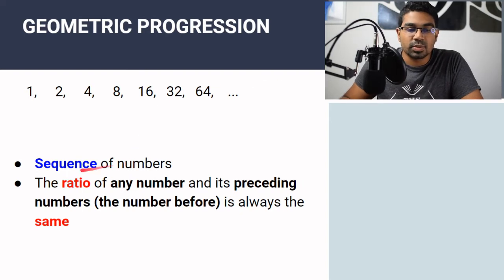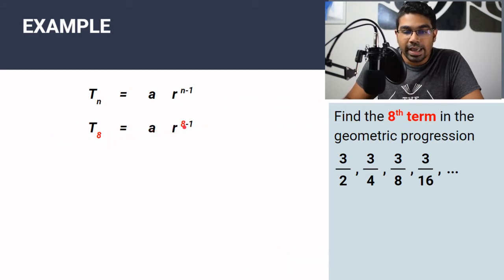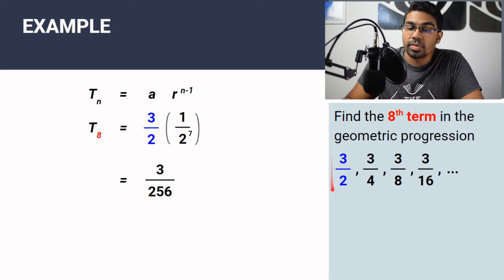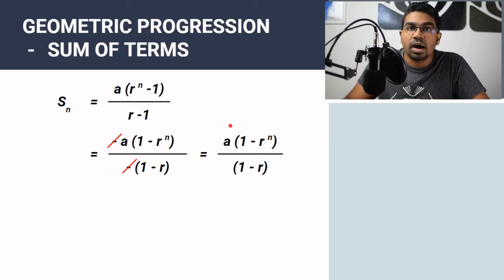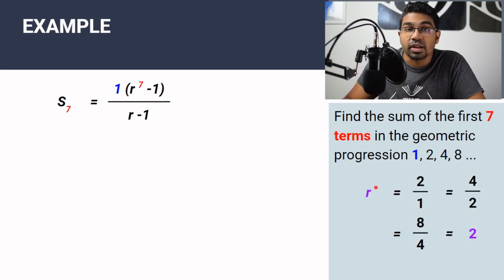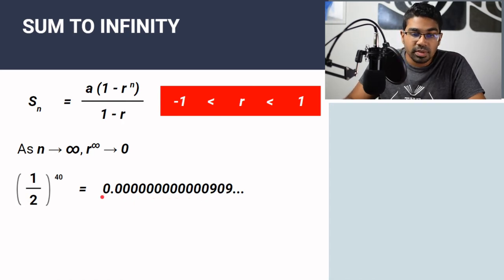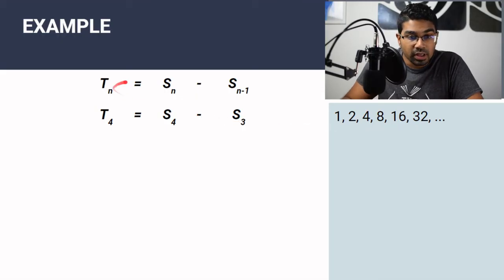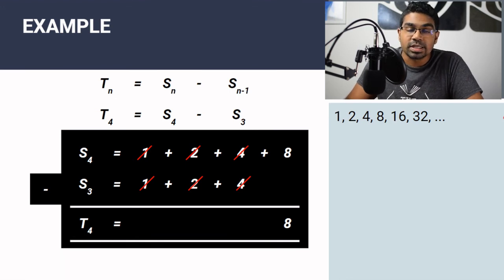Geometric Progression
Geometric progressions are one of the two types of mathematical progressions. Find out how to find the n-th term,how to find the sum of n terms, and how to find the sum to infinity of a geometric progression with examples!

Catering for IGCSE and SPM